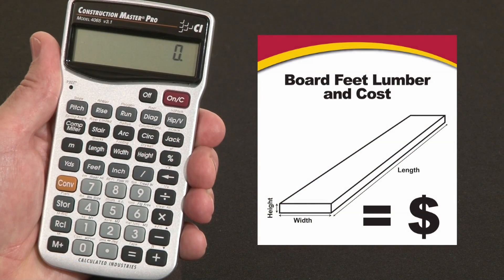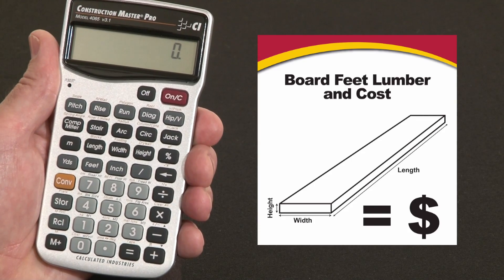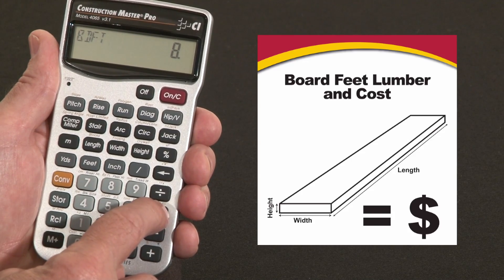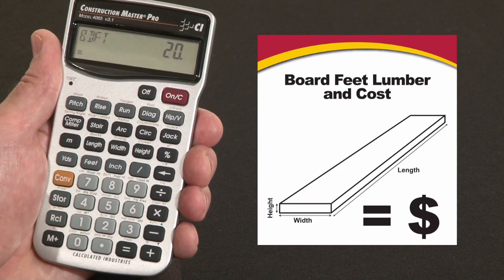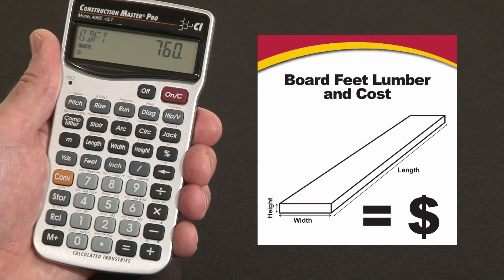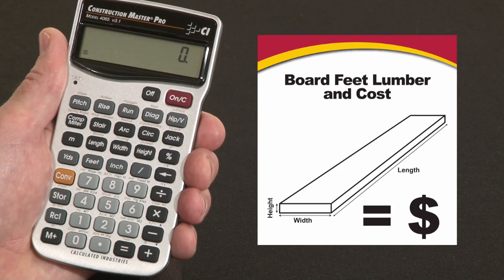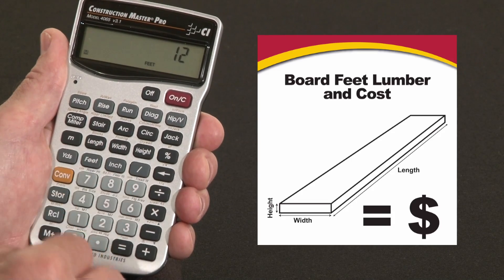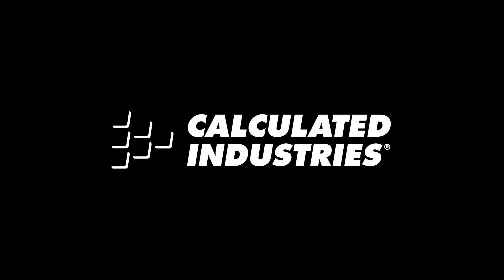Construction Master Pro Trig Board Feet Lumber Cost How To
See how the Construction Master Pro Trig contractor calculator's built-in board feet lumber calculation lets you tally up all your dimensional lumber to get total board feet and costs. This quick demo briefly shows how to use this construction math power tool to do all your design, estimating and jobsite calculations far more quickly, simply and accurately to improve your productivity and profitability.